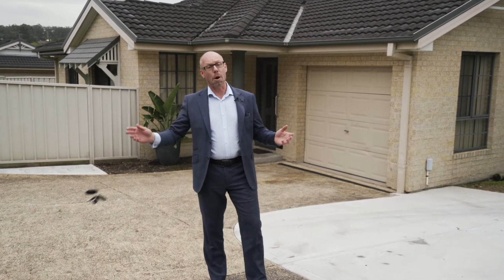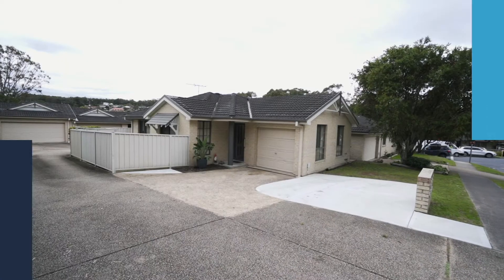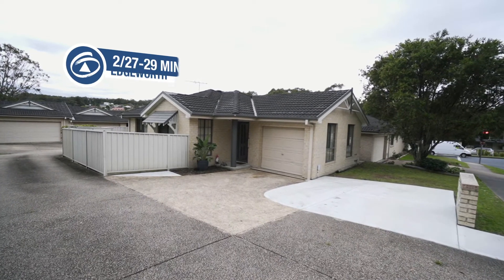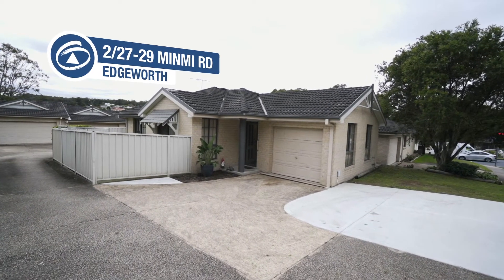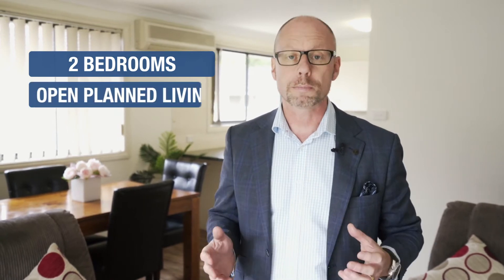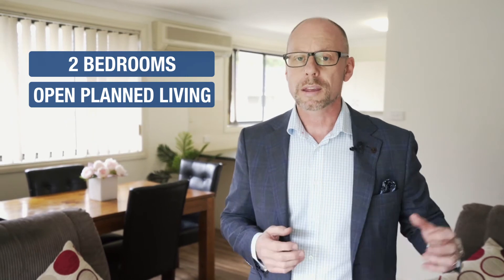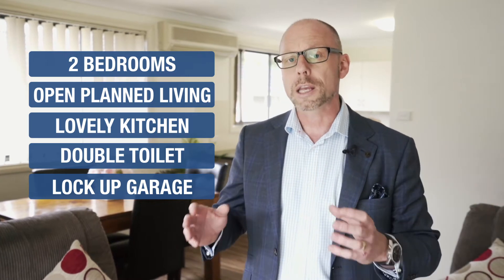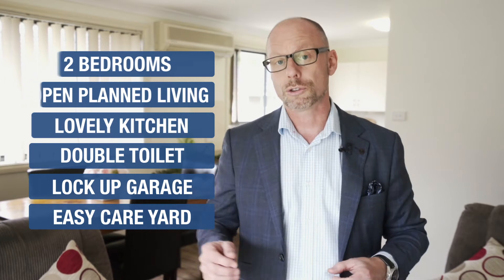2/27-29 Minmi Road, Edgeworth